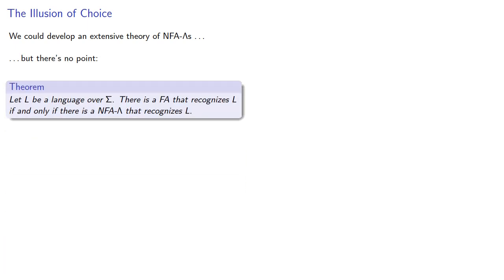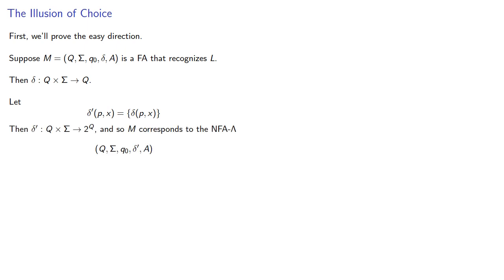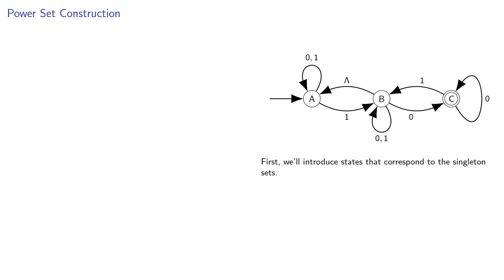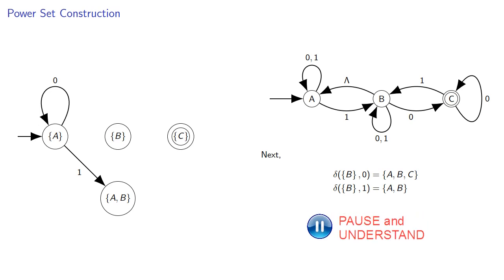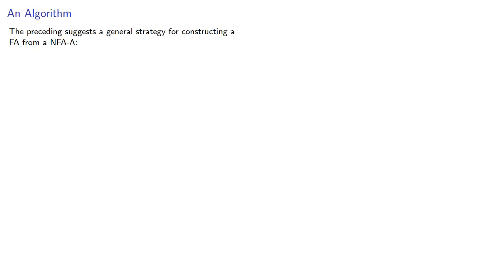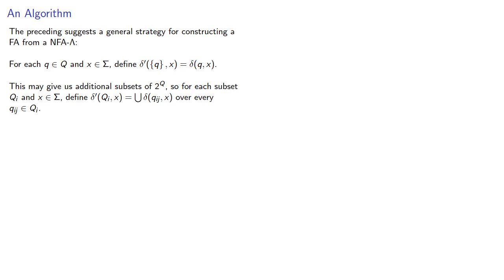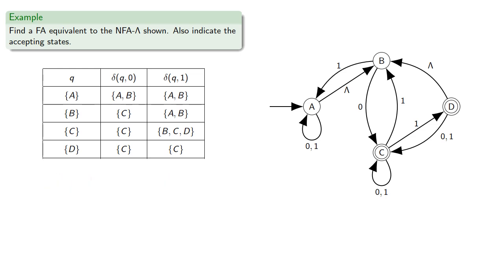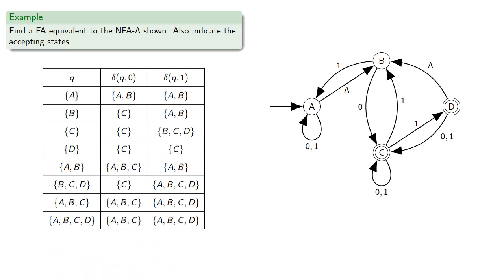Equivalence of NFA-L and FA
Even though NFA-Lambdas are easier to construct, they describe the same languages.